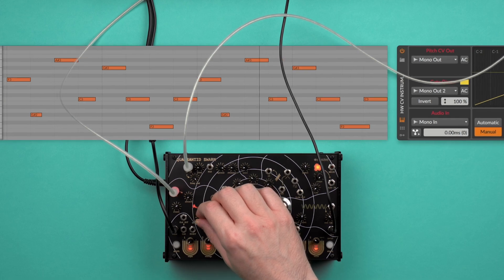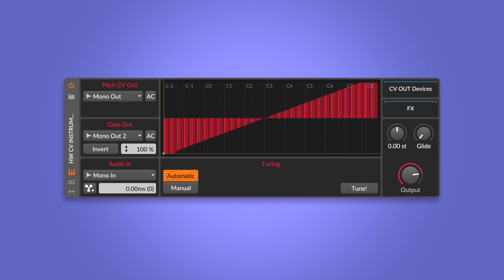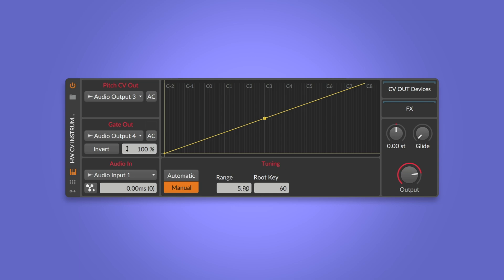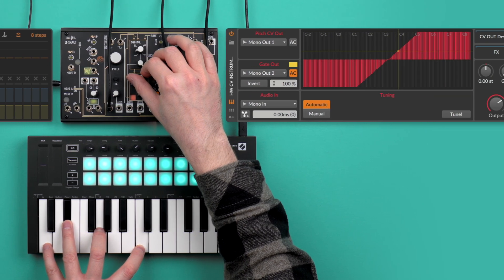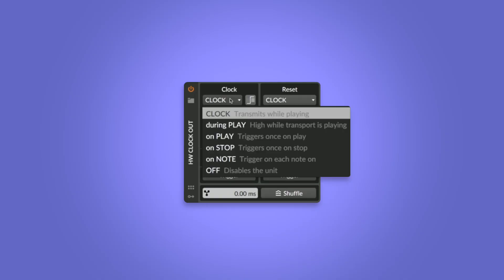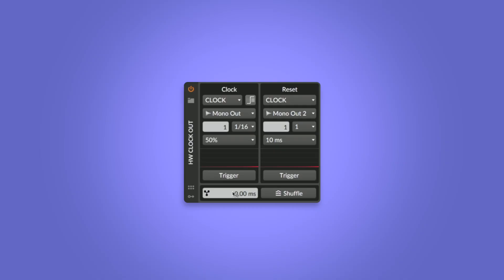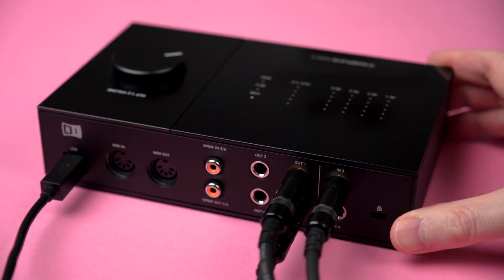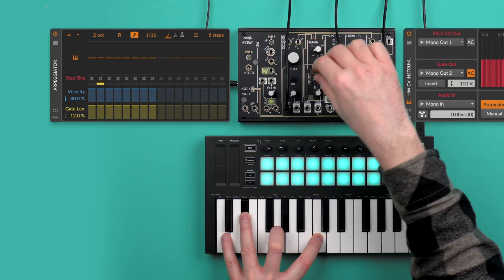Integrating Your Modular Setup with Bitwig Studio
Learn to use Bitwig's CV devices to expand the functionality of your CV-enabled hardware, such as Eurorack modular synths. This tutorial covers everything you need to know about integrating modular into Bitwig Studio, from the basics of connecting your system to the program to controlling, modulating and automating parameters in your hardware system.

Follow Alexander Ewald: @XanderEwald

Contents:
0:00 The possibilities of Bitwig and CV
0:37 Connect your hardware
1:20 HW CV instrument
3:58 HW Clock Out
5:53 HW CV Out
7:27 HW CV In